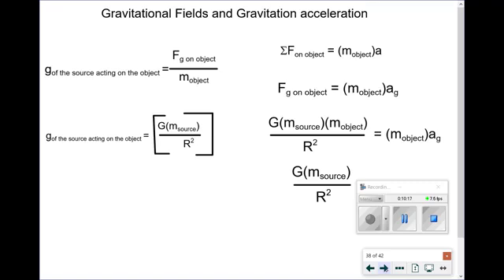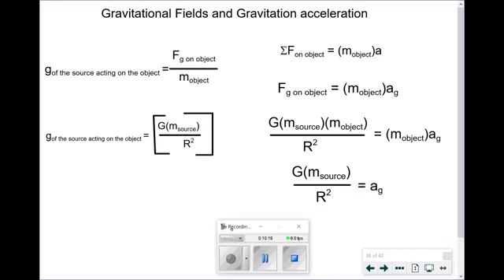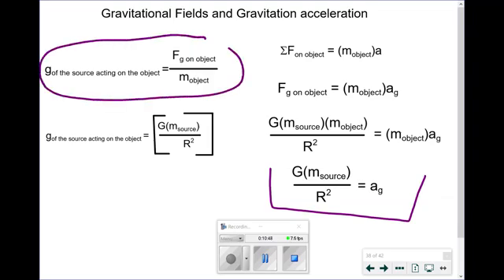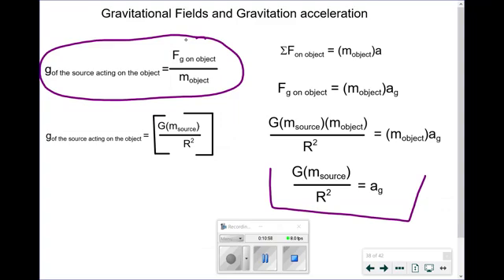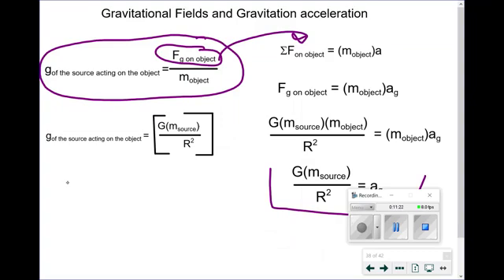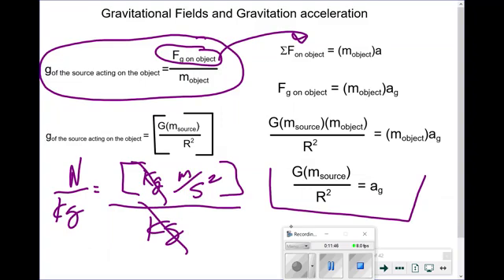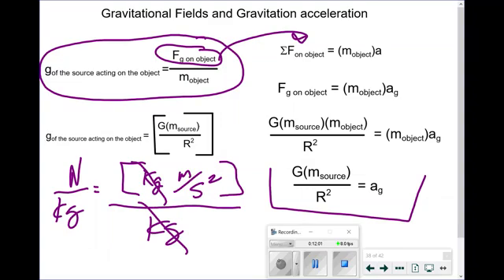Comparing Gravitational Fields to Gravitational Acceleration